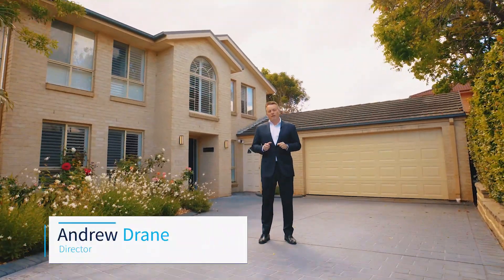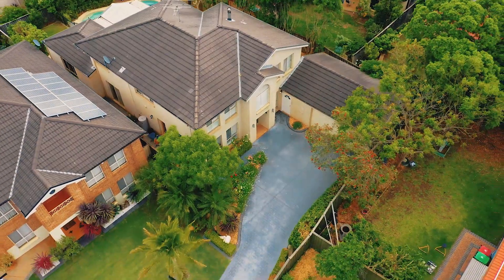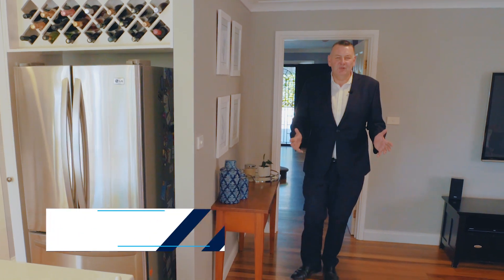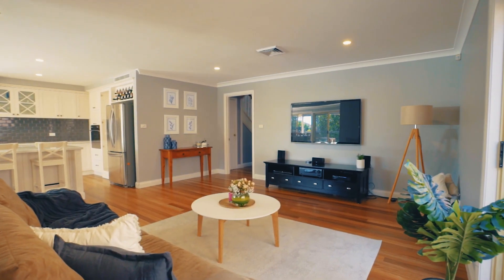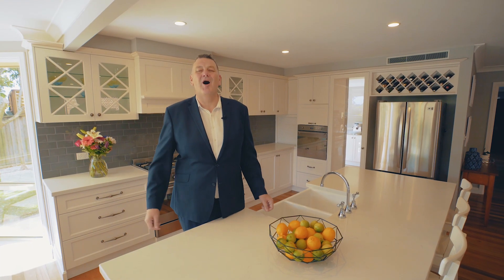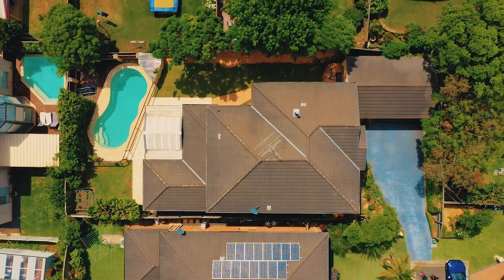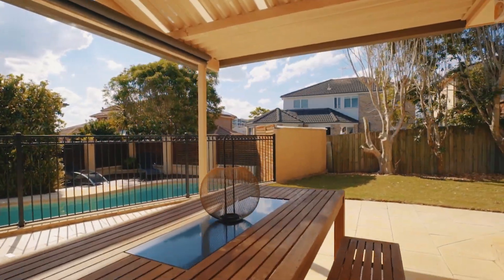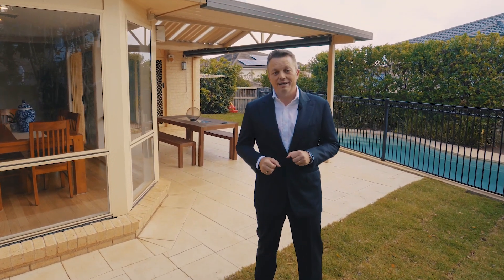8 Catalina Place, Kellyville - with Andrew and Paul from Harcourts Hills Living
Character, Comfort And Convenience
Situated on a generous block in a picturesque neighbourhood, surrounded by impressive homes, this family residence has potential, comfort and convenience. Boasting an abundance of living areas, well-proportioned bedrooms and features to excite the entertainer and the chef, it caters to every member of the family. It's versatile, its spaces are sweeping and welcoming, its amenities are plentiful for the family and friends, and a few small touches will add the icing to the cake of this high-class home! The grassed yard will keep the kids and pets happy, and an ultra-convenient location completes the picture for the busy, fun-loving family.

This is a must-inspect!

Features:
Four bedrooms with built-in wardrobes, walk-in wardrobe and ensuite to main bedroom
Stunning chef's gas kitchen with 40mm CaesarStone benchtops, 900m SMEG oven and gas cooktop, timber finishes, tiled splashbacks, walk-in butler pantry and service room, abundant preparation and storage space
Large, open meals area off kitchen
Separate formal living with fireplace
Large central family room
Separate study/office for the student or home business
Upstairs rumpus, AND downstairs rumpus!
Three bathrooms in total
Internal laundry to accommodate all linen work plus storage
In-ground salt-water swimming pool that looks more inviting every day!
Extensive paved, pitched pergola overlooking pool area
Fenced, private backyard
Drive-through three-car garage with abundant workshop room, plus off-road parking
650m2 of prime Kellyville real estate
Additional features: side access, combustion wood fire, spotted gum timber entry hall, three-zone ducted air-conditioner, alarm system

Located in the Kellyville High and Sherwood Ridge Primary School catchments, within walking distance to Our Lady of The Rosary Primary, close to public transport and local shopping, this great property will attract the attention of growing families, young marrieds and visionary investors. Call Andrew Drane on 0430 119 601 or Paul Moriarty on 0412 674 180 to organise your inspection today!